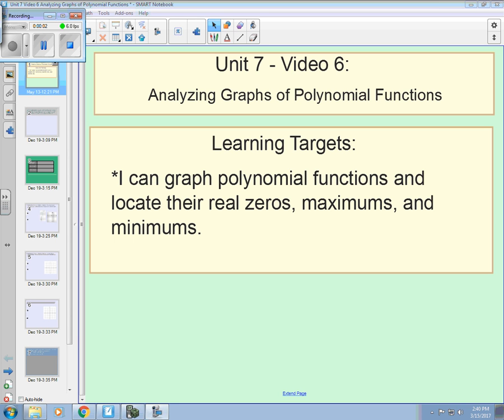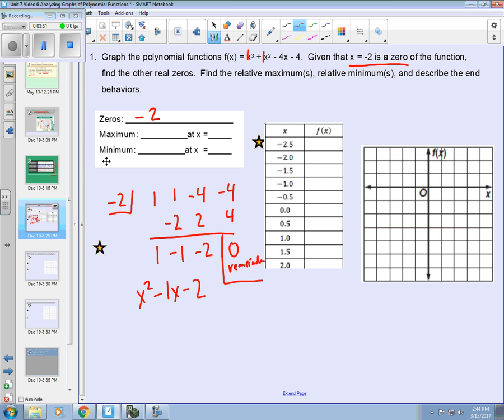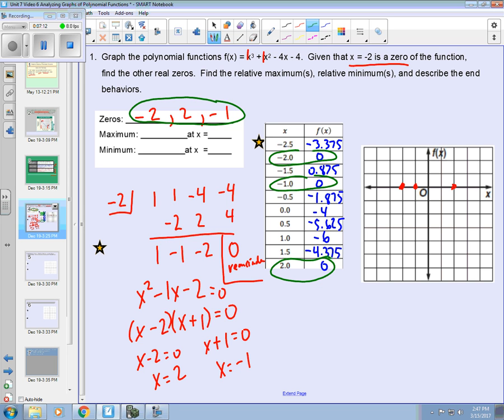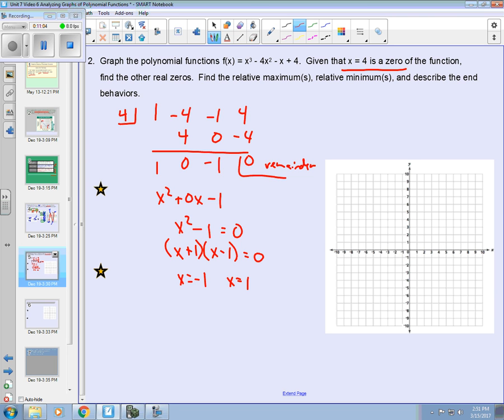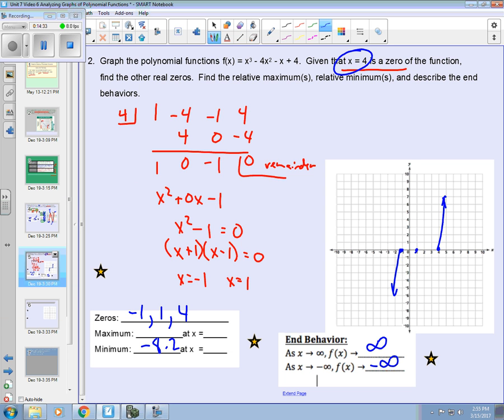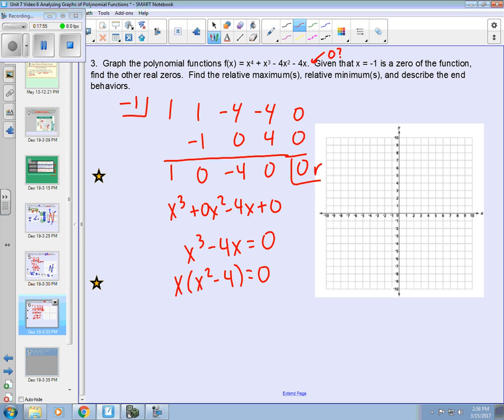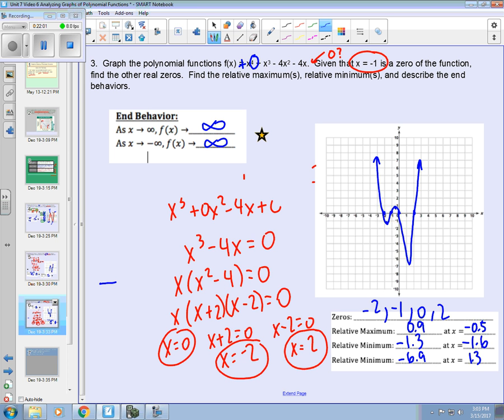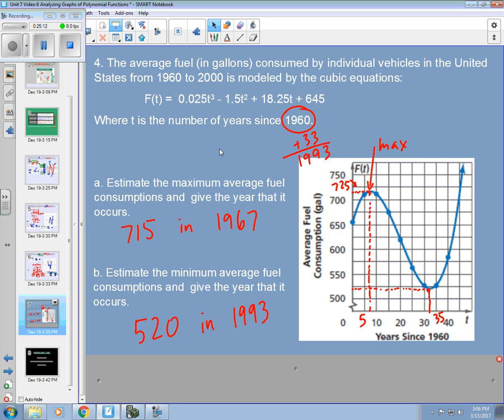7.6 Analyzing Graphs of Polynomial Functions